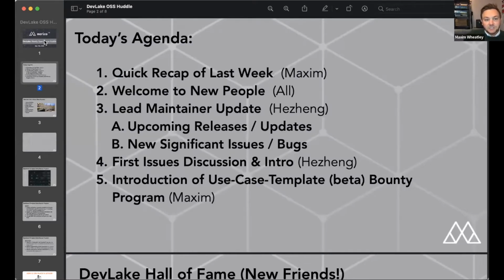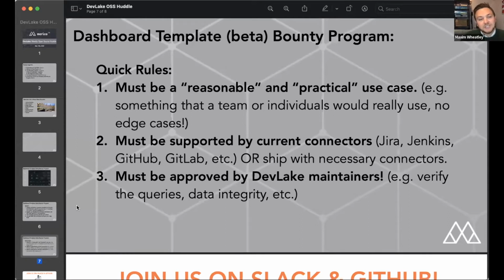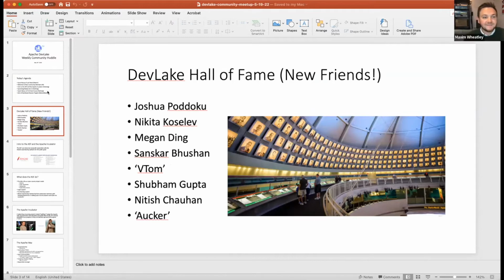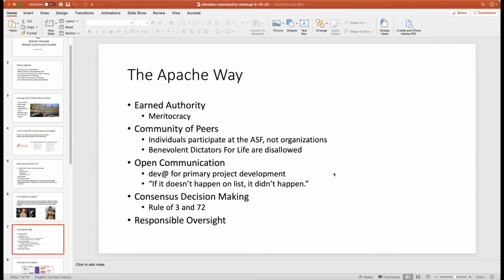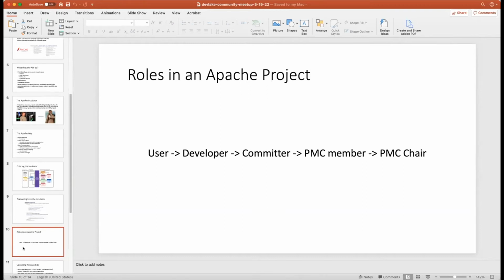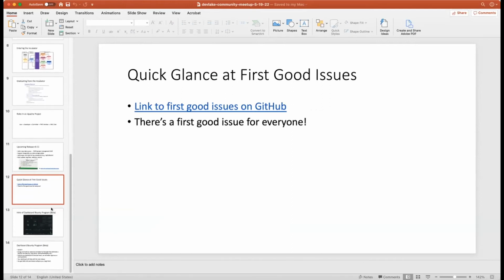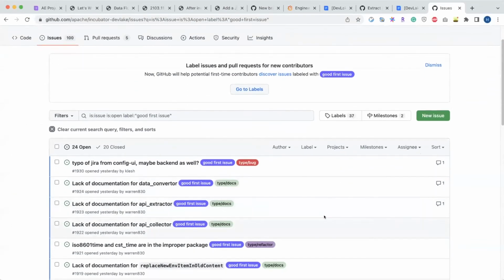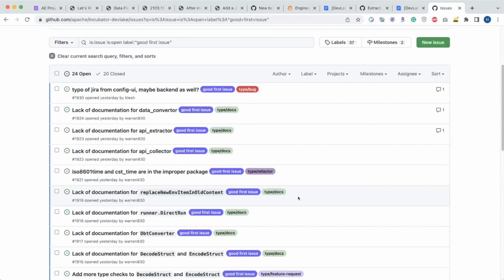DevLake Open Source Huddle [May 19, 2022]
In this week's Merico Open Source weekly huddle,  Hezheng Yin (DevLake lead Maintainer and PMC Member) and Maxim Wheatley (DevLake PMC Member) to discuss DevLake joining the Apache Incubator, first issues, and DevLake's new template bounty program.

Join us every week for conversations, updates, and get connected. All are welcome!